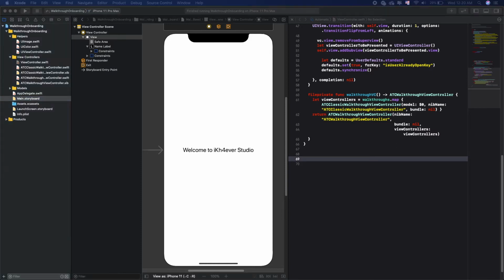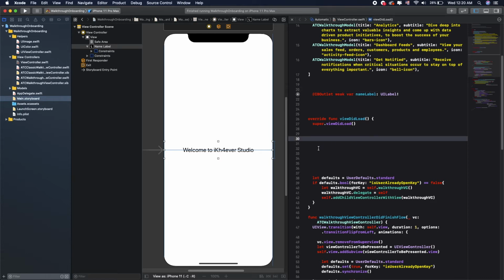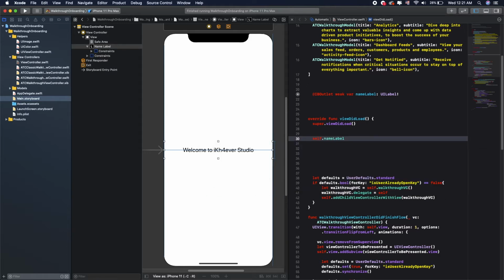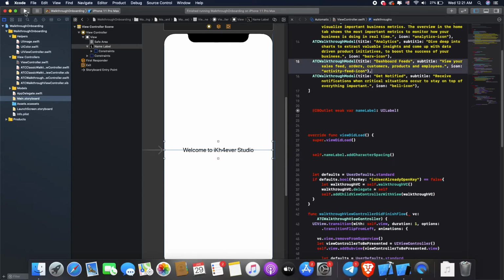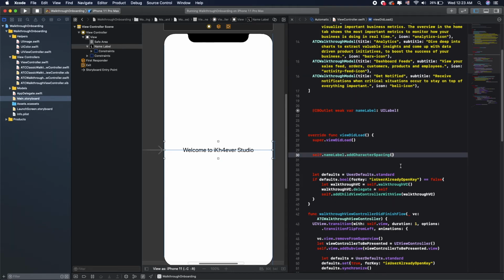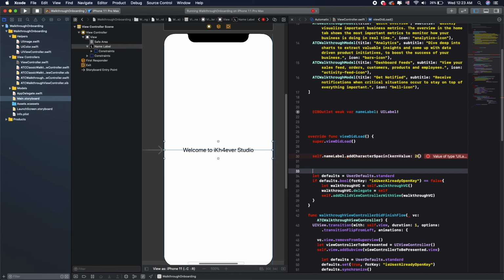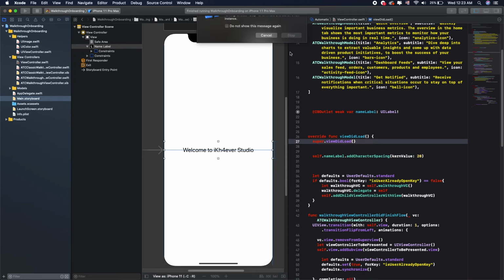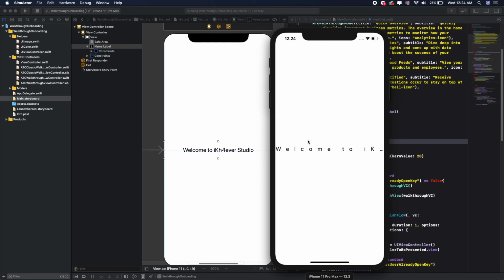iOS Tutorials: Spacing between each character in UILabel Swift 5 (2020)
Topic: iOS Tutorials: Spacing between each character in UILabel Swift 5 (2020).